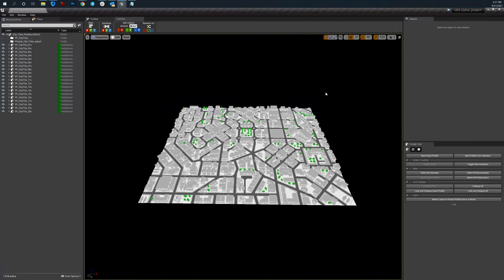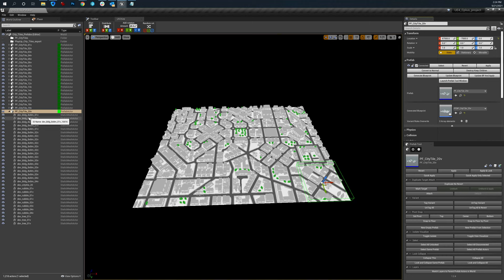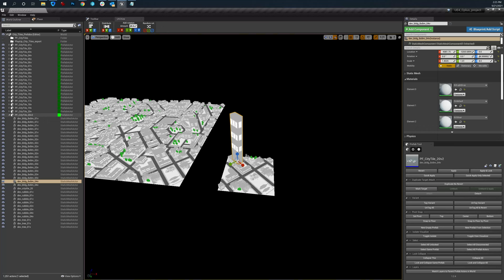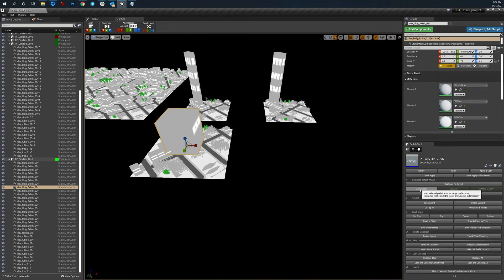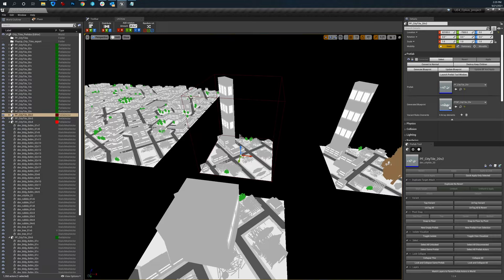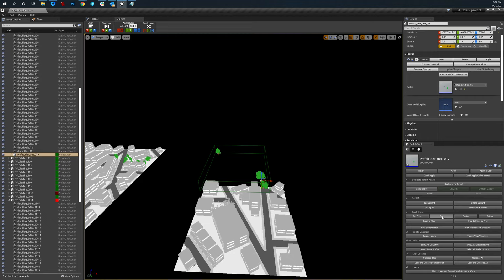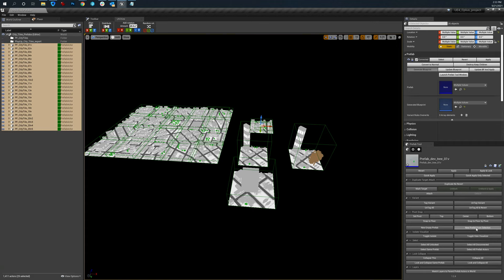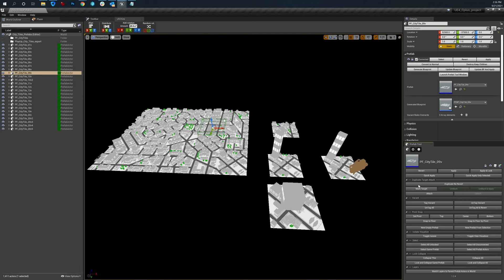Unreal 4 - Prefab Tool Walkthru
A quick unscripted overview of the Unreal plugin called Prefab Tool.  This is a slightly older version.  The latest one (4/22) supports Unreal 5.0 and will soon support Level Instance conversion.

Be sure to read and see the original owner's documentation and videos for full details.  There's a few features I didn't use.